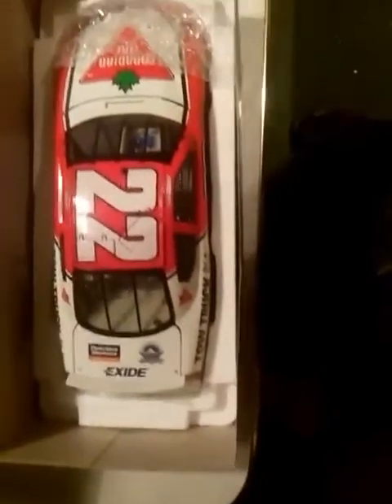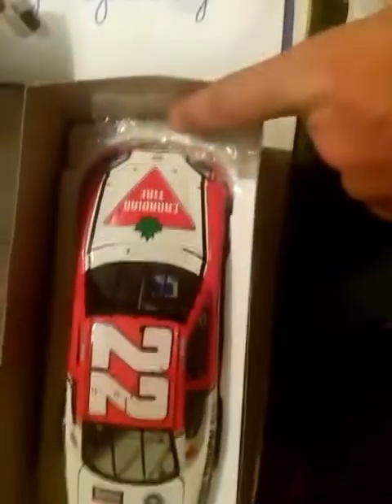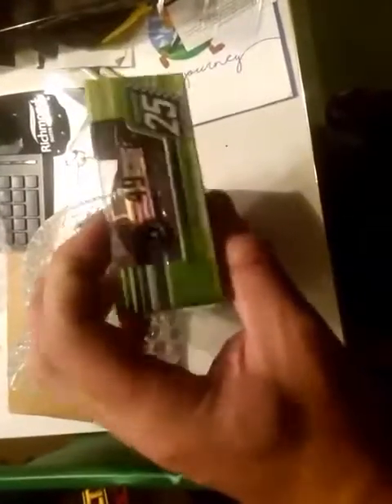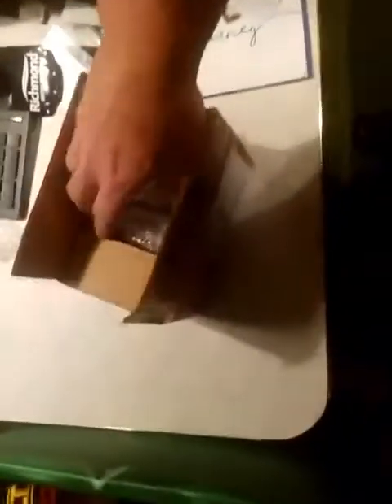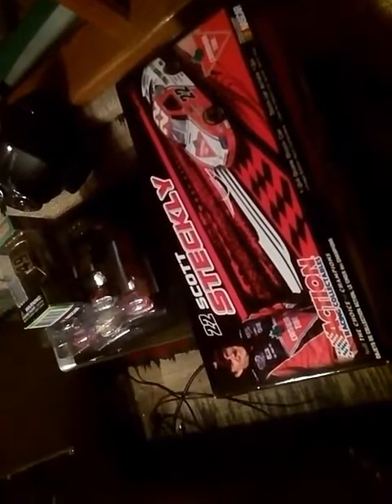June 2017 NASCAR Unboxing Part 1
Part 2 coming Sunday